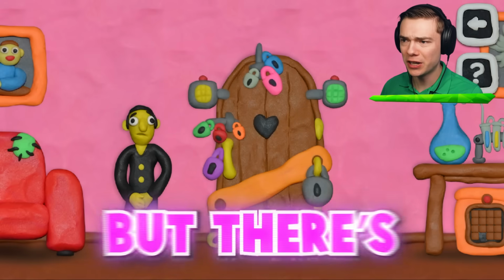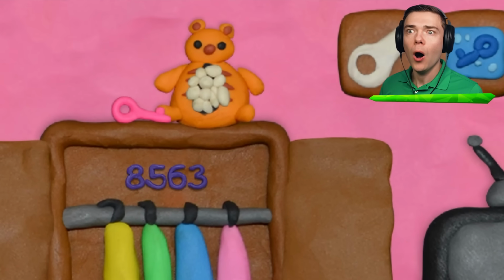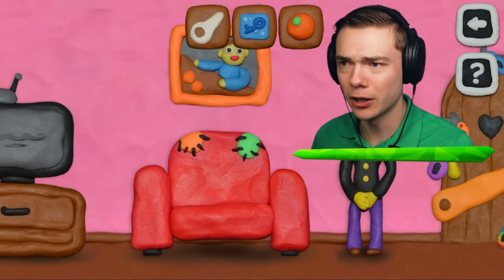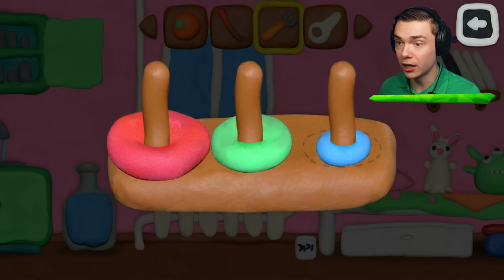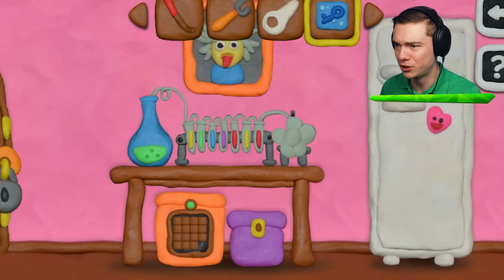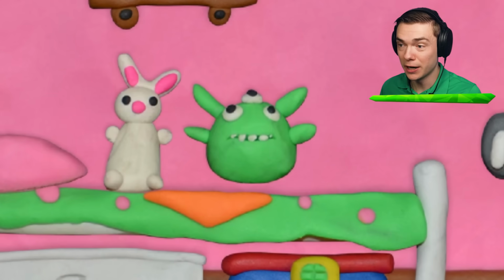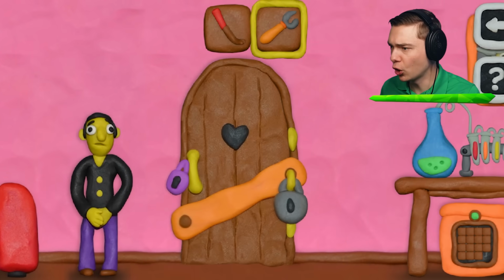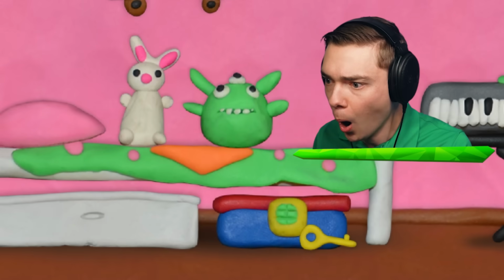Unlocking The SECRET DOOR (12 Locks)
Unlocking The Secret Door In 12 Locks!